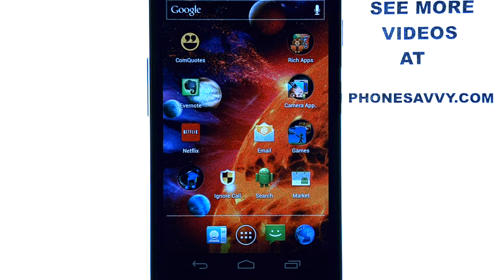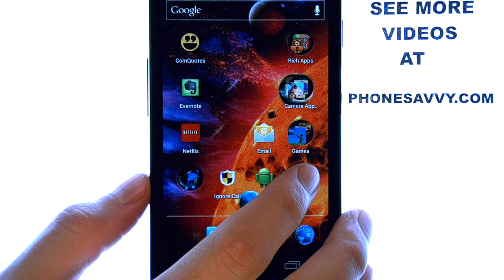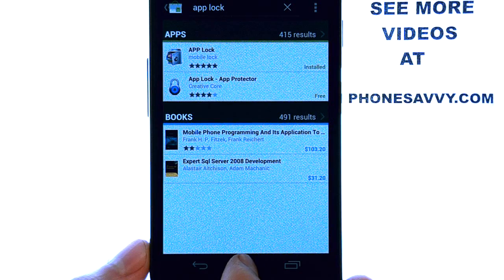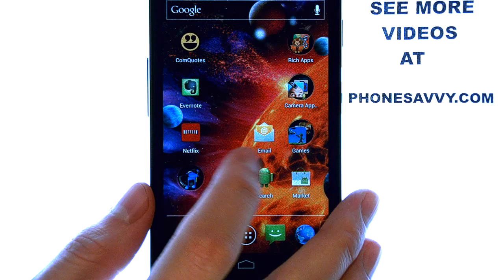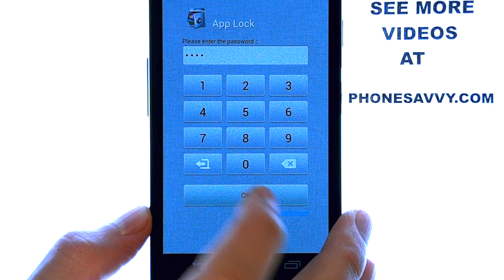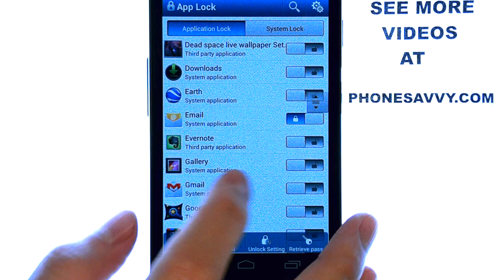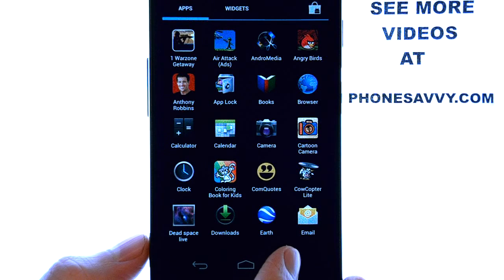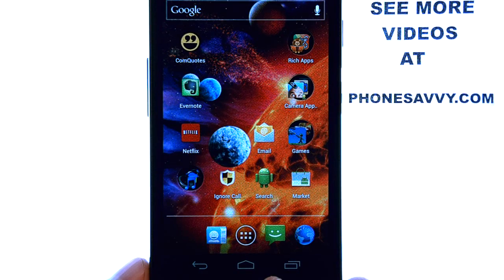App Lock - App Review - Lock individual apps on your android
This video will show you the android app called 'App Lock' and how it works.
Keep others out of specific apps on your phone. A must download
All trademarks, registered or otherwise, are the property of their respective companies